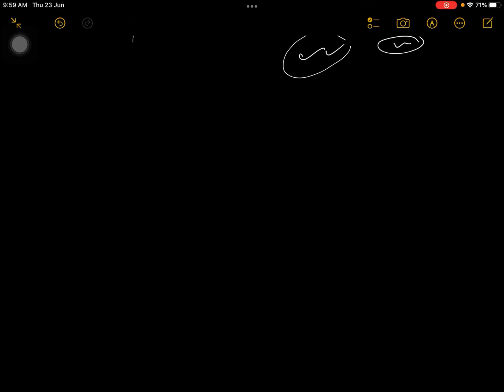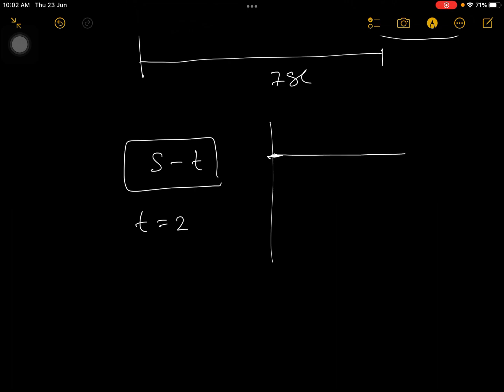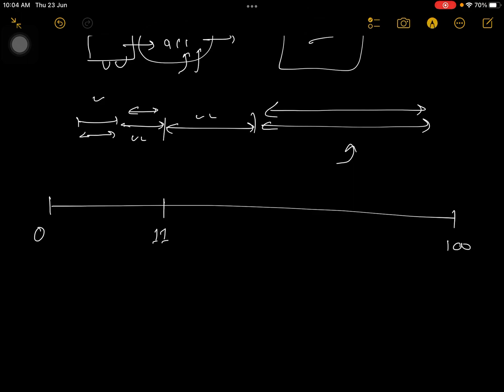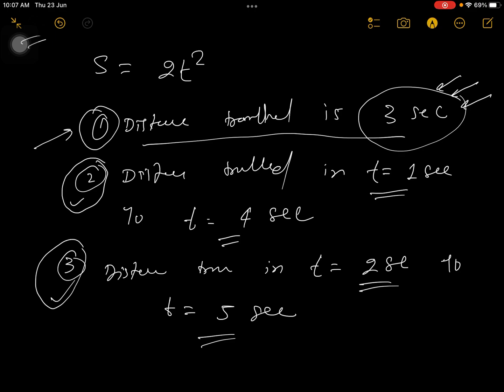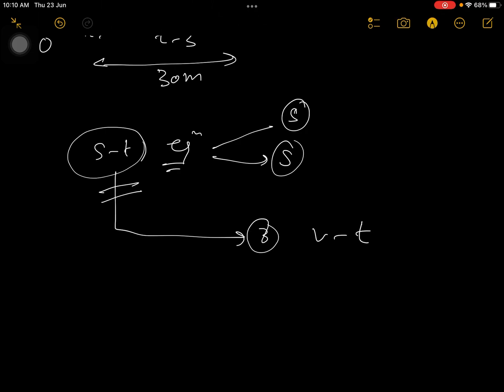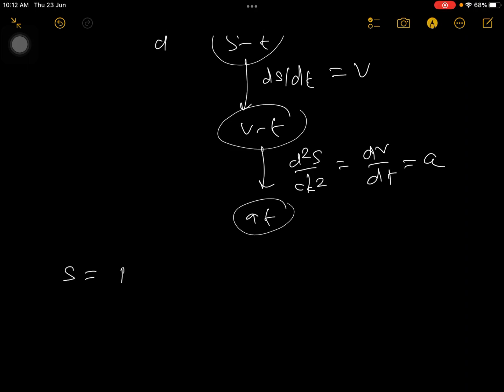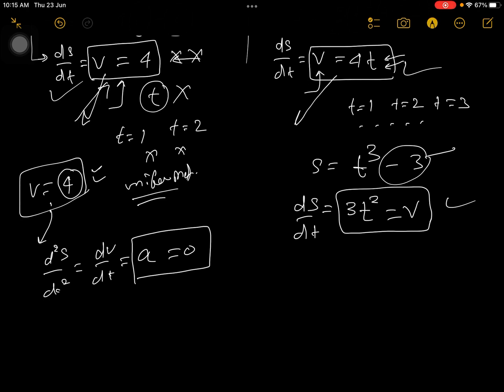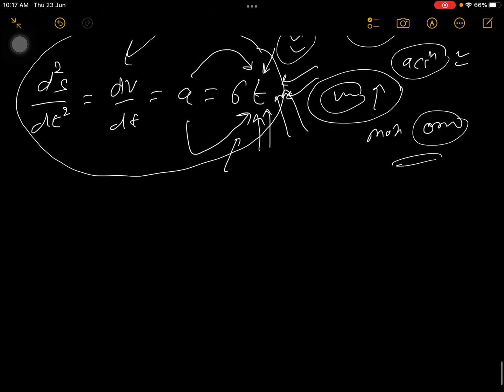Lecture 8 velocity time equation numerical | kinematics | iit jee neet complete physics videos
Join for
iit jee syllabus
Neet syllabus
School syllabus
Foundation coaching

Huygen’s principle
Decay constant  Half-life and mean life; Binding energy and its calculation Fission and fusion processes; Energy calculation in these processes
Photoelectric effect Bohr’s theory of hydrogen-like atoms Characteristic and continuous X-rays
Moseley’s law de Broglie wavelength of matter waves